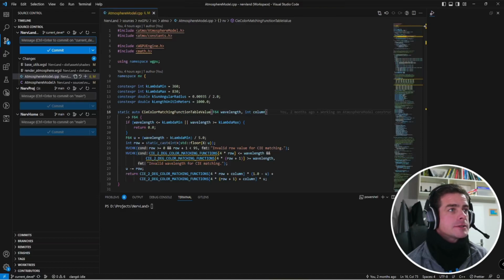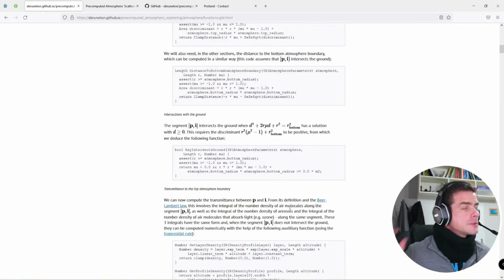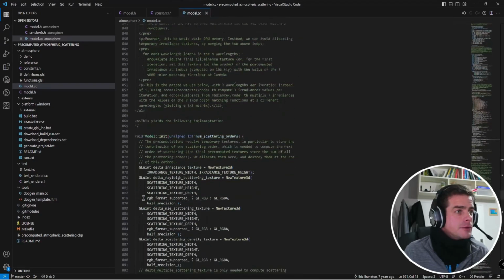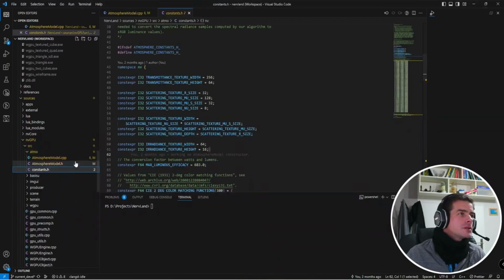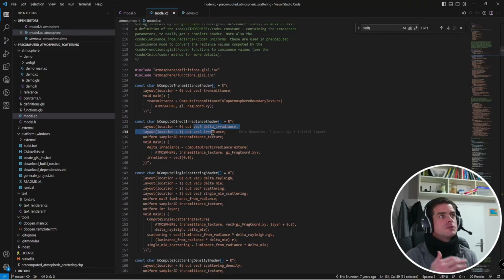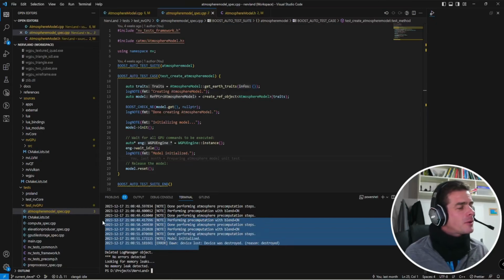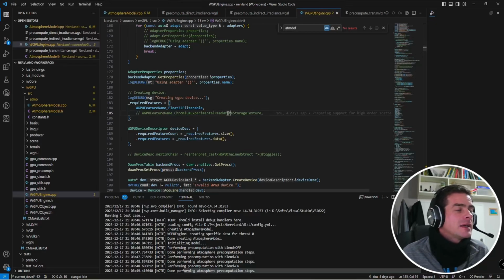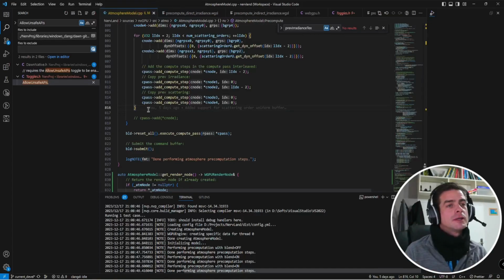[NVL #33] Porting Precomputed Atmospheric Scattering Algorithm to WebGPU | Overview and Challenges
Hey, my friends! 👋 Welcome back to "The Lone Engineer" channel! In today's video, I'm excited to share a glimpse into the fascinating project I'm currently immersed in.

  In this video, I dive into the complexities of porting the Precomputed Atmospheric Scattering algorithm, originally crafted by Eric Bruneton for OpenGL, to the WebGPU framework. 🌐

  The transition from OpenGL to WebGPU wasn't a walk in the park. These two APIs come with notable differences, making the porting process quite challenging. But that's not all—I've also implemented some significant design changes. For example, I've swapped out the traditional Vertex/Geometry/Fragment shaders in favor of compute shaders for the precomputation operations. There's a lot to unpack here, and I'm eager to guide you through it step by step.

  However, this video is just the first step in our WebGPU porting journey. In the upcoming episodes, I'll be delving into writing proper unit tests. 🧪 These tests are crucial to ensuring the accuracy of computations for the transmittance, irradiance, and scattering textures.

So, buckle up, as we explore the intricacies of this porting process together.

  Thanks for joining me on this coding expedition. Let's get started! 💻🚀